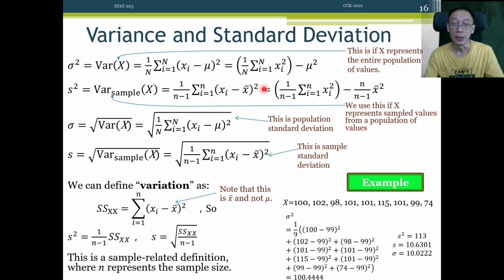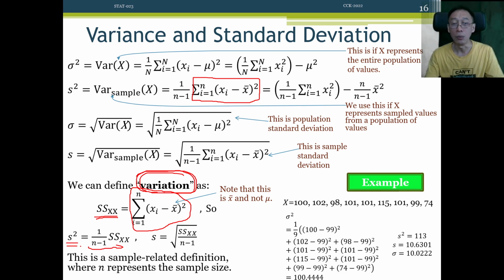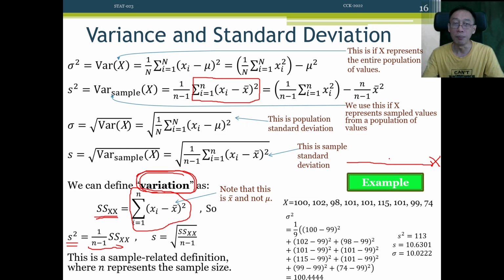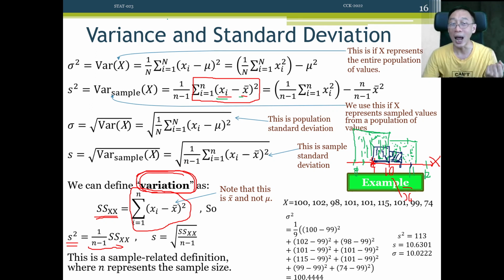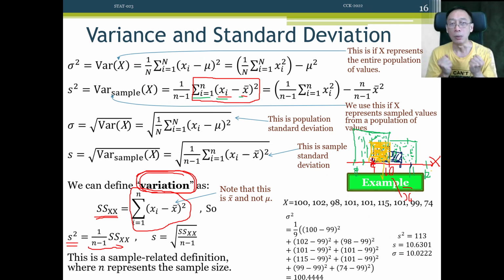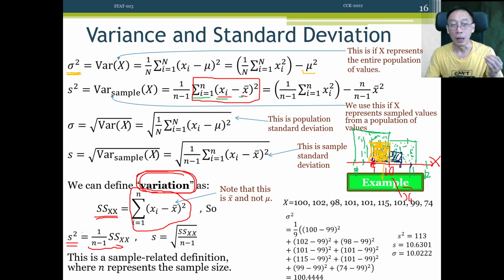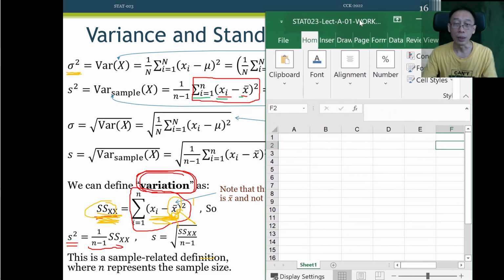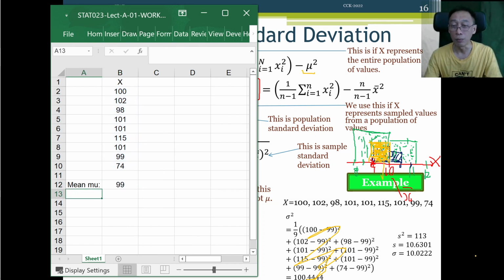Probability and Descriptive Statistics - 9 - Variance And Standard Deviation (Part 2/3)